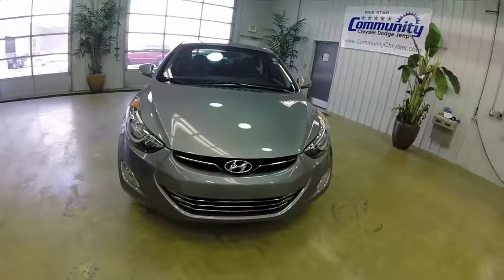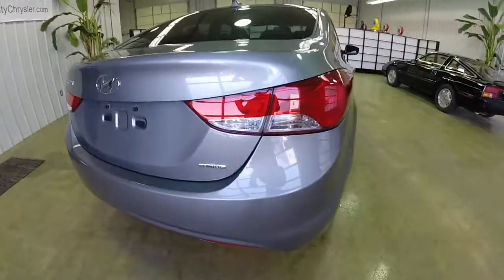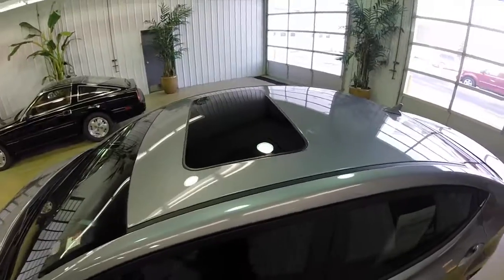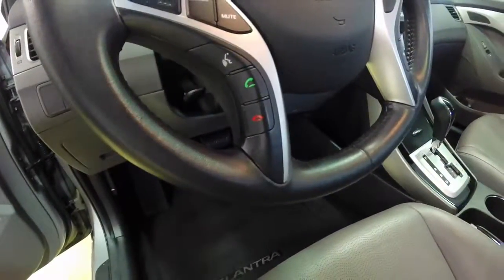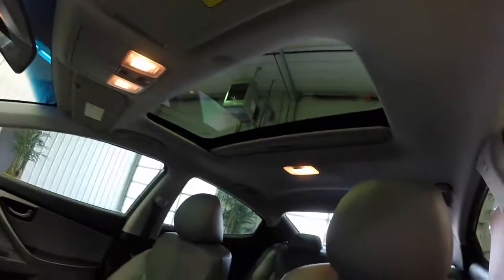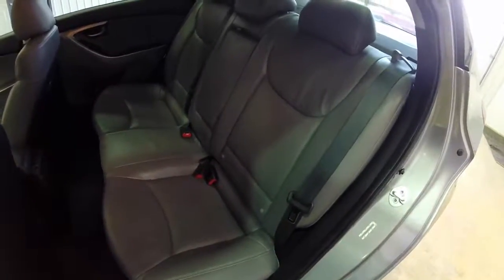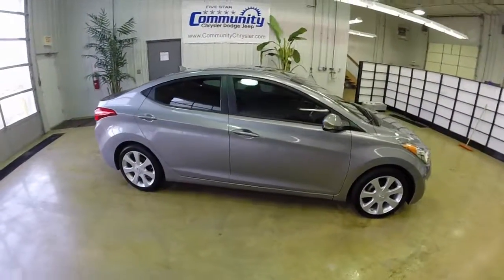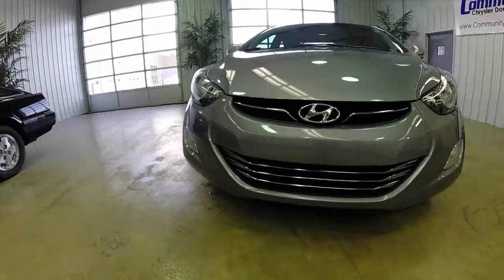Used 2011 Hyundai Elantra Limited Indianapolis, IN | Used Cars in Bloomington, IN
Located at:
Community Chrysler
555 State Rd. 37 S.
Martinsville, IN